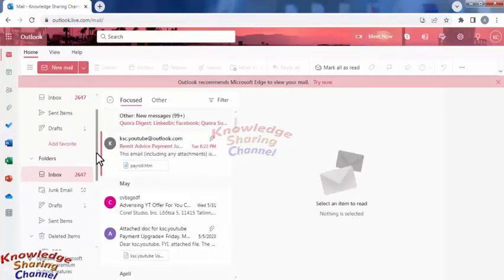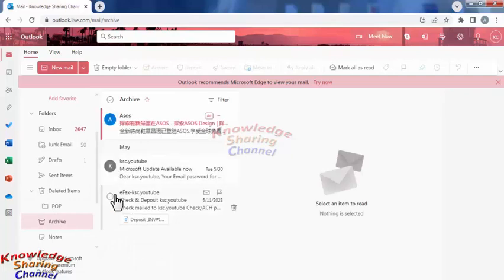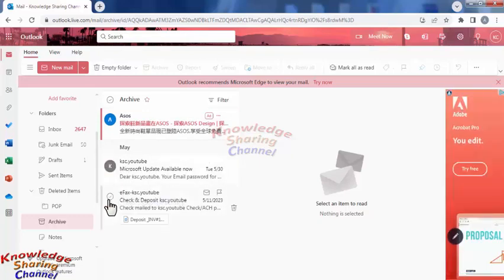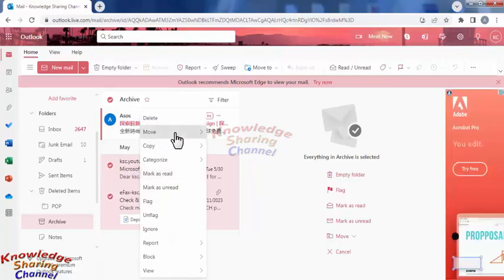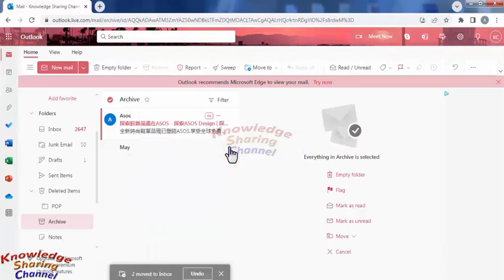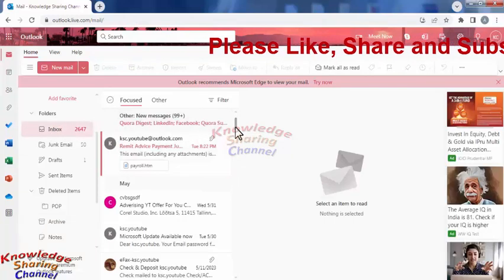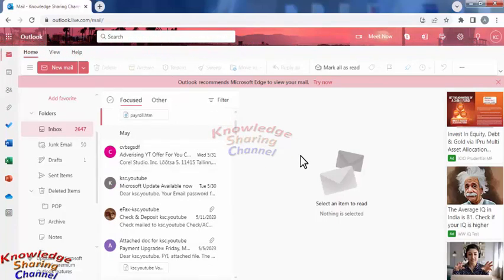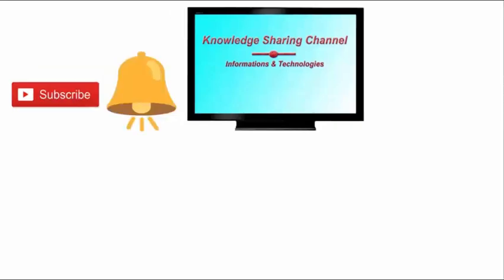How to Retrieve Archived Emails in Outlook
In this video we have shown How to Retrieve Archived Emails in Outlook Step by Step